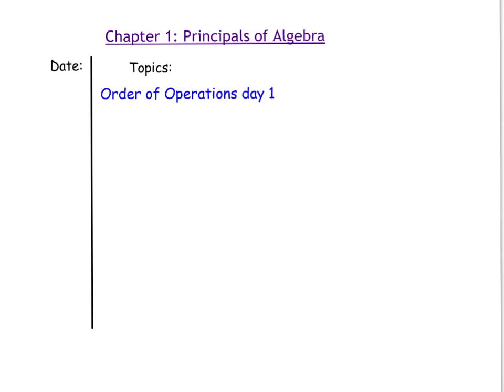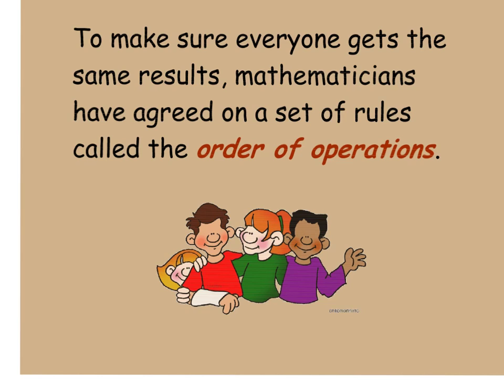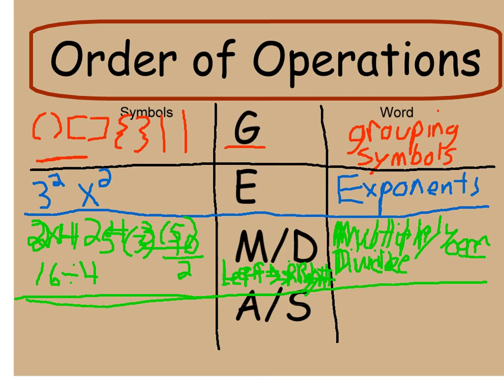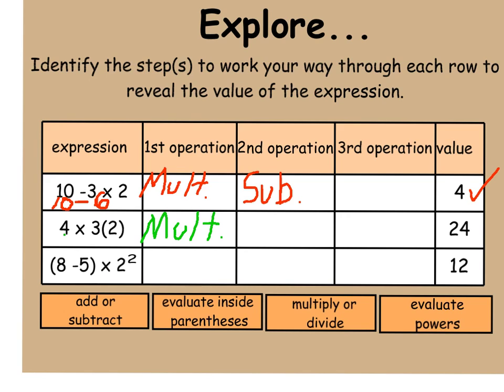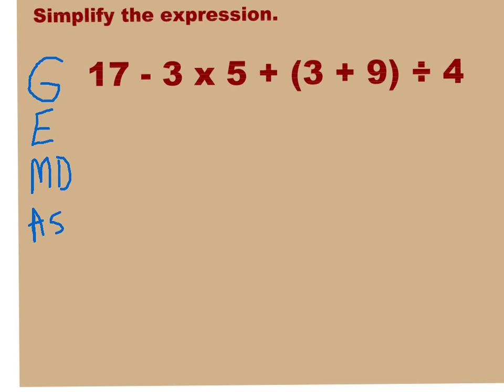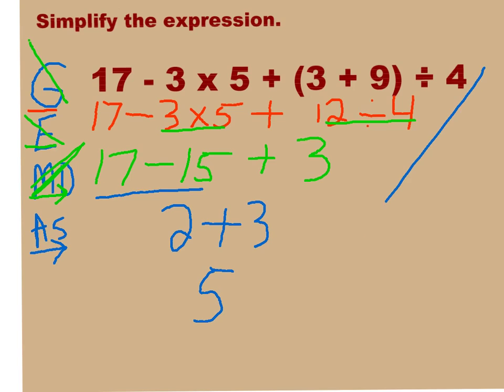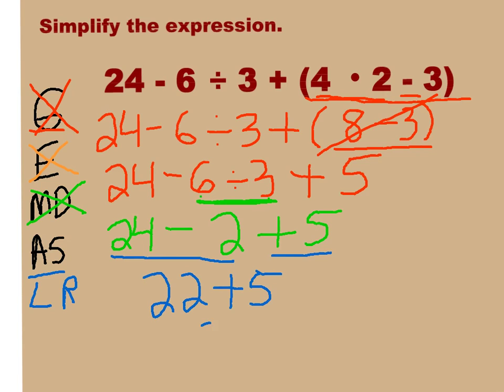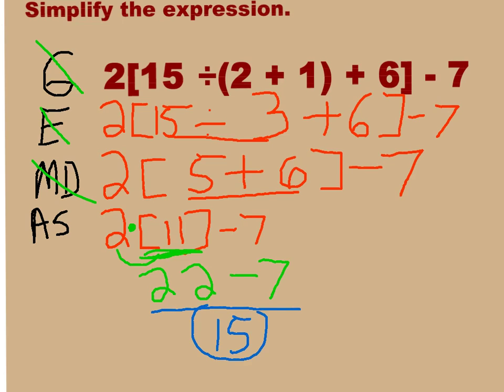DeMarce oops Day1 holt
First Flipped video of 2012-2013